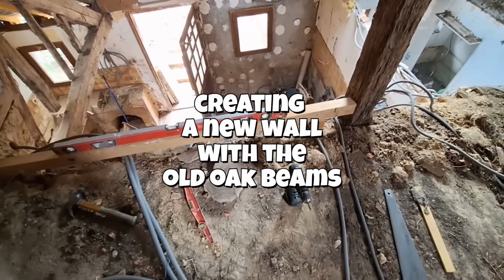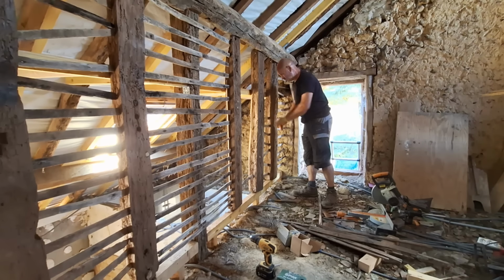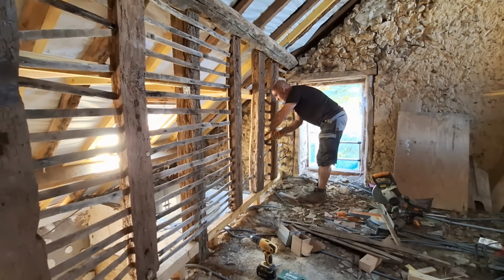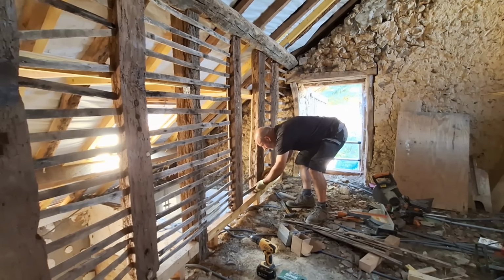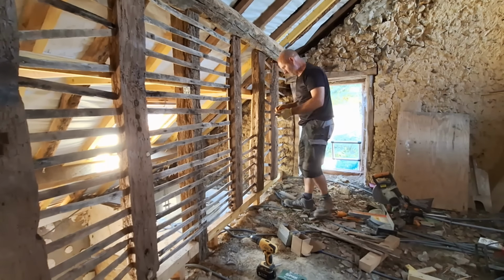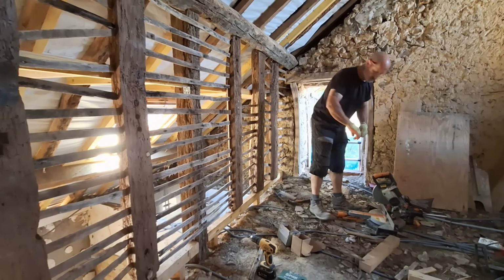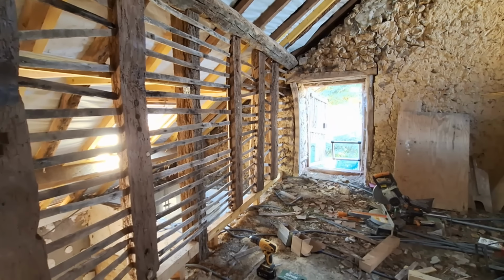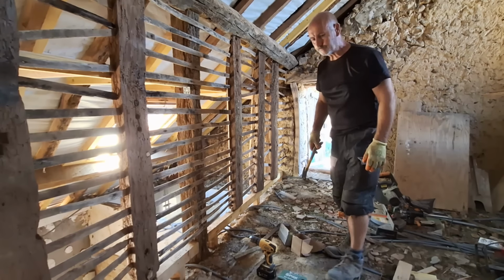Creating a new wall with the old oak beams at the cheapest house in France 2025.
Having removed the oak posts from the dividing wall downstairs, they were about to be re-used to create a new wall upstairs for the bedroom and shower room and for the vaulted ceiling in the kitchen.